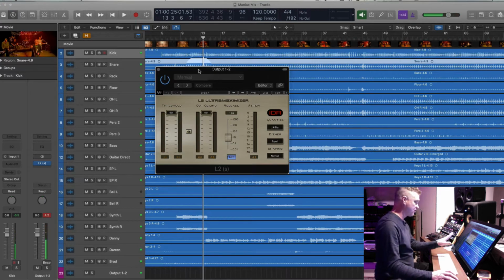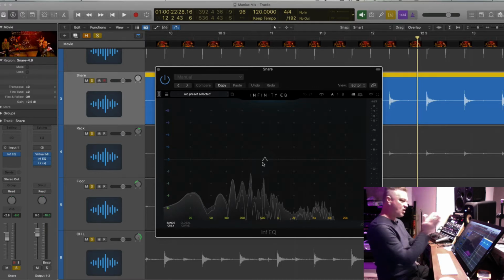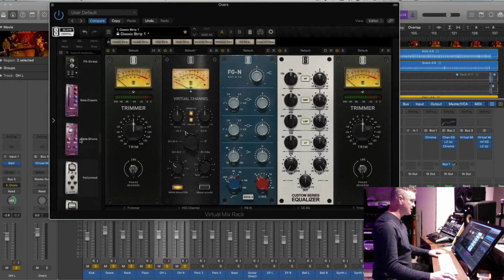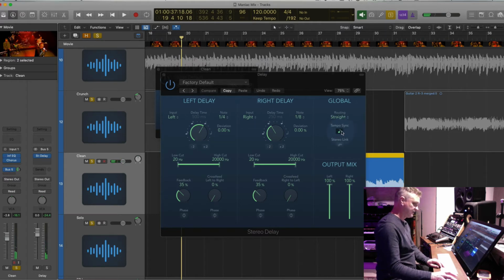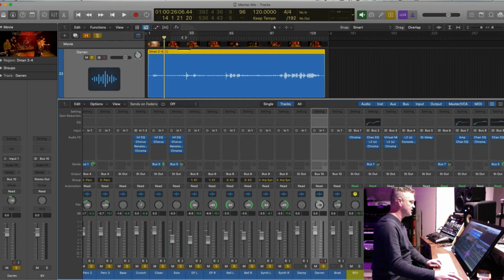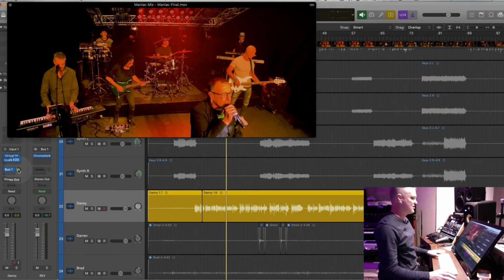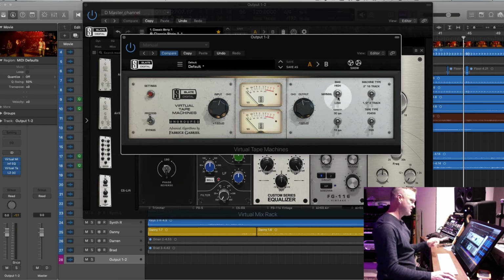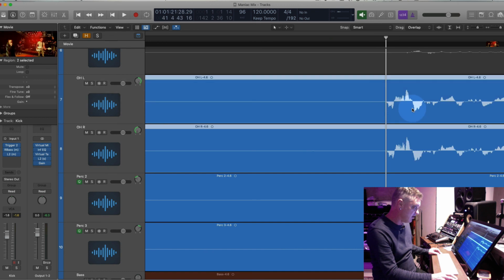Mixing 'MANIAC' in LOGIC PRO X for the HSCC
Music Producer and Engineer Darren Mullan shows his mixing technique mixing offline recorded 'MANIAC' (covered by the HSCC) using Logic Pro X and Slate Digital plugins.